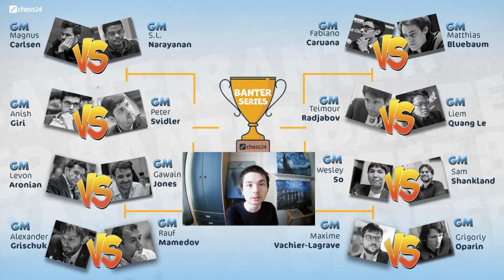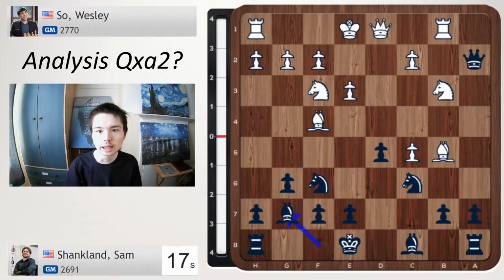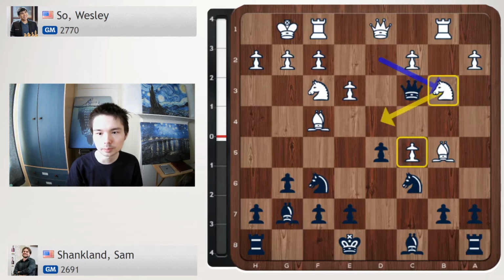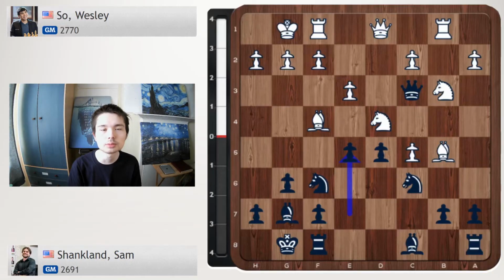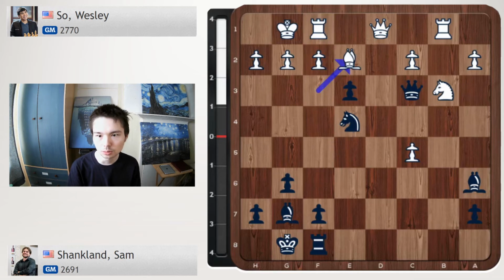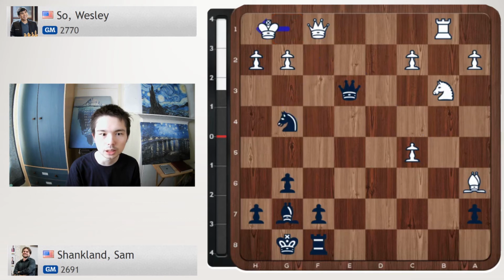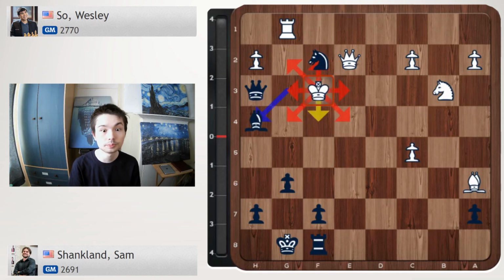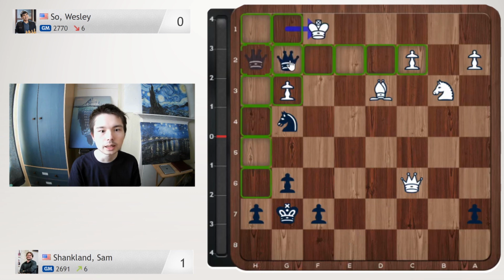Beat the London by Sam Shankland v.s. Wesley So!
Banter Blitz Cup Wesley So vs Sam Shankland. A Victory against the London System by Shankland in the Banter Blitz Cup on chess24.

Time Stamps
0:00 London Opening
02:47 Middlegame
06:10 Middlegame Finish